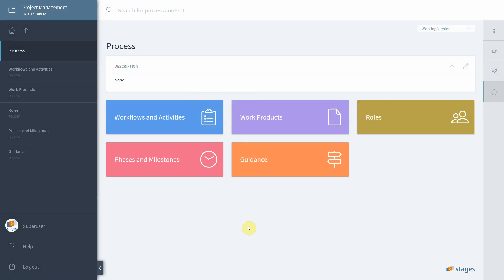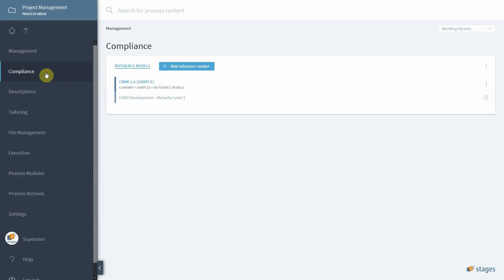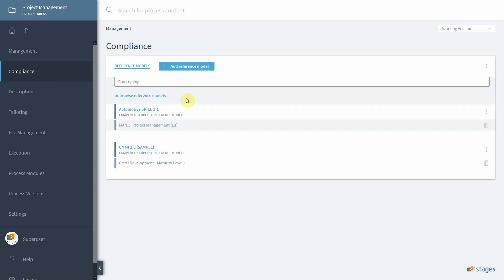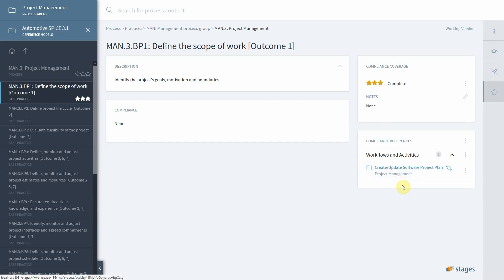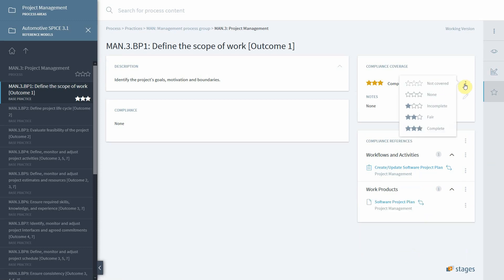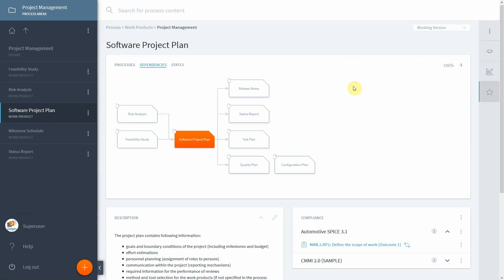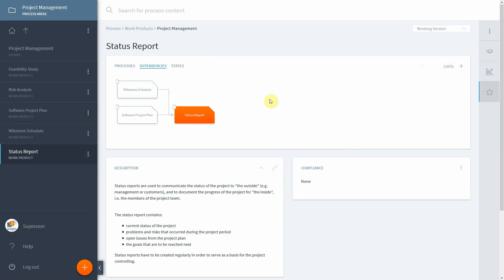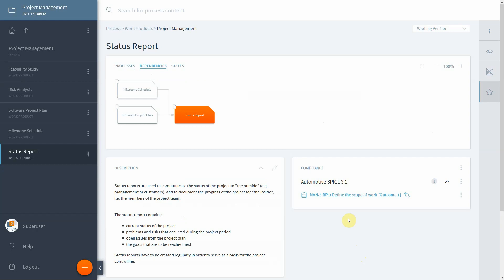Compliance Series #2 - Compliance Mapping in Stages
This video explains the mapping of a reference model to a process. In this example we refer to Automotive SPICE® 3.1.

0:28✅Add Reference Model to Process
1:12✅Map Base Practice to Process Elements
2:41✅Map Process Elements to Base Practice (available in Stages 7.6)

The compliance series is a visual augmentation of our Stages online documentation. The series gives you short intros on the technical handling of Stages.